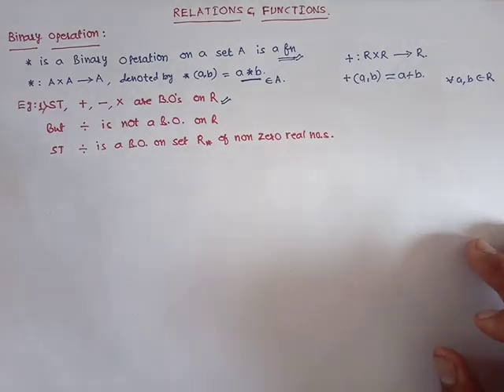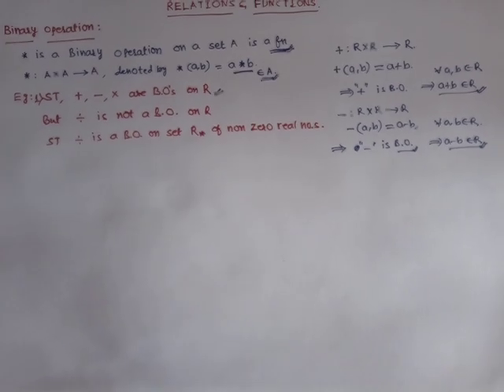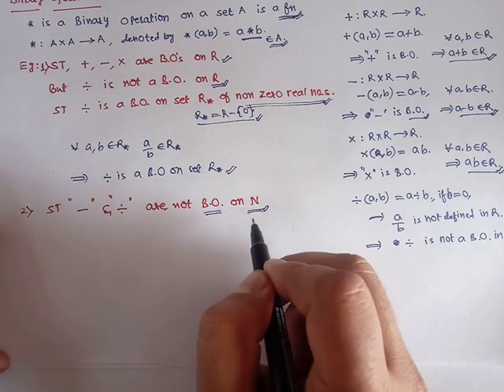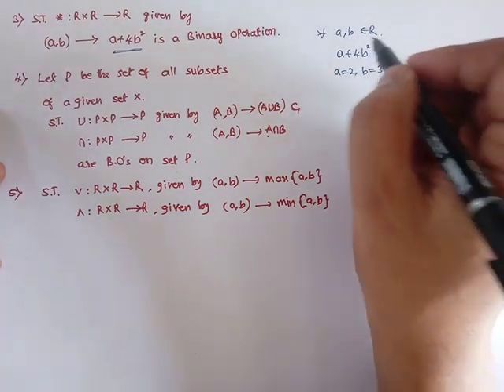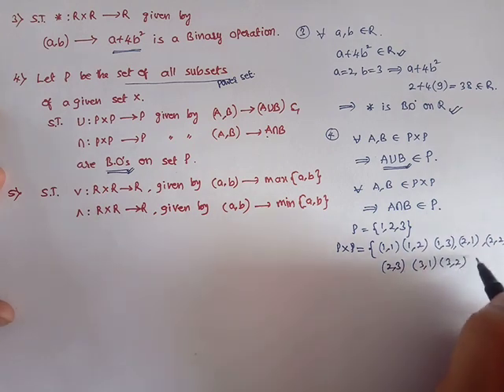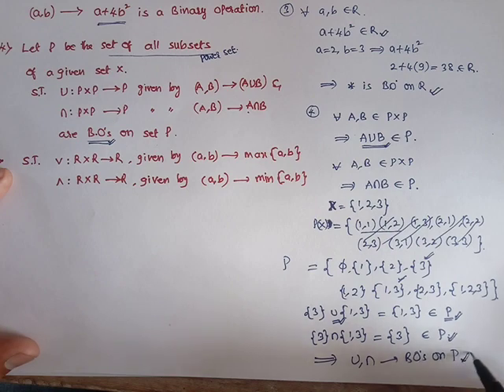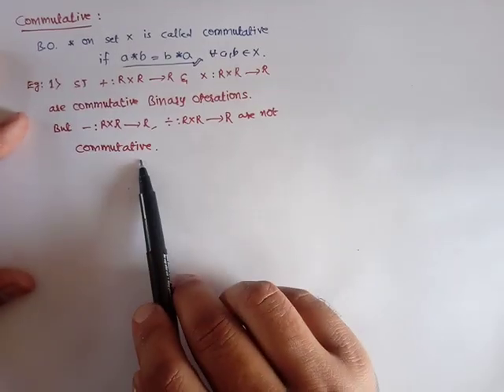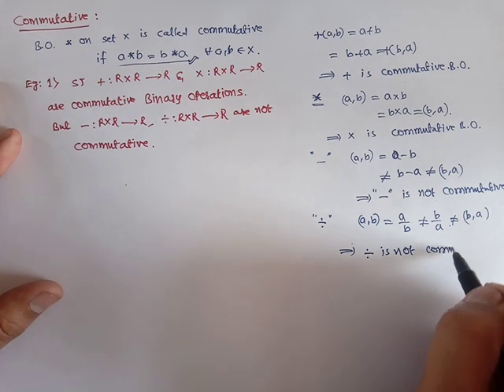Relations and Functions Part-21(Binary Operations)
Binary Operations,
Commutative binary operations,